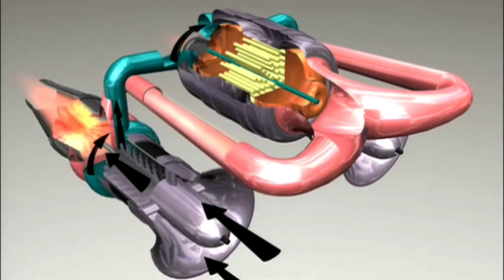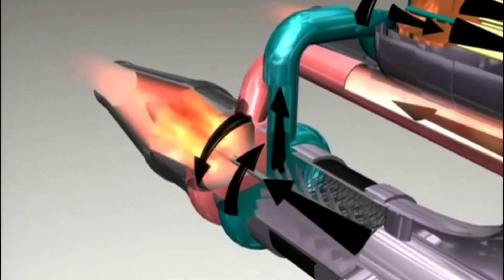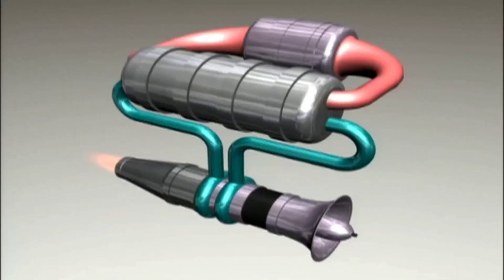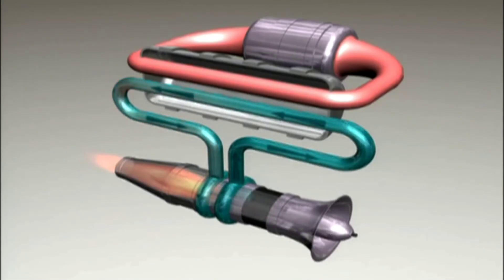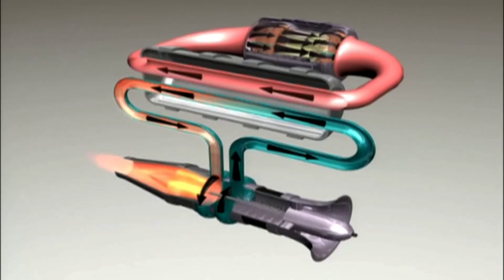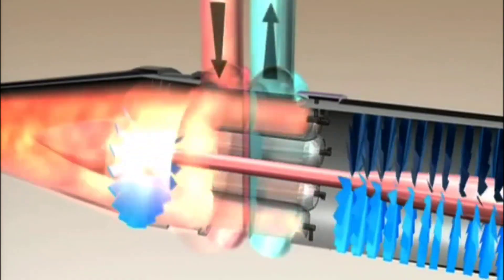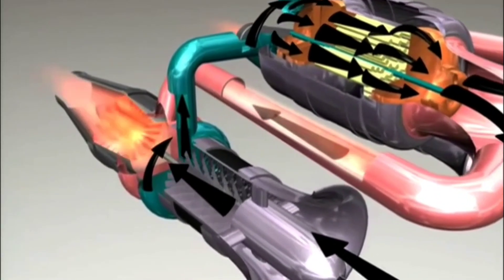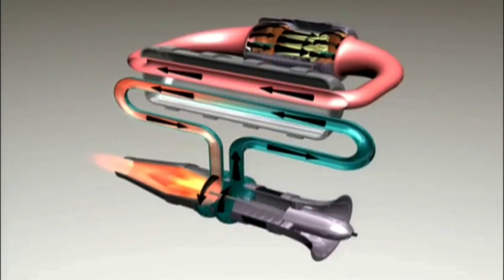General Electric J87 nuclear-powered turbojet engine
The General Electric J87 was a nuclear-powered turbojet engine designed to power the proposed WS-125 long-range bomber.
The program was started in 1955 in conjunction with Convair for a joint engine/airframe proposal for the WS-125.

General characteristics :
Type: Afterburning direct-cycle nuclear turbojet
Length: 41 ft (12 m)
Diameter: 80 in (2,000 mm) +
Dry weight: 15,745 lb (7,142 kg) turbojet section sans reactor

Components :
Compressor: 16-stage variable stator axial compressor
Combustors: Direct-cycle air-cooled XMA-1A nuclear reactor
Turbine: 3-stage axial turbine
Fuel type: Nuclear (JP-4 to start)

Performance :
Maximum thrust: 27,370 lbf (121.7 kN) 34,600 lbf (154 kN) with afterburner
Overall pressure ratio: 14:1
Bypass ratio: 50% by-passed reactor
Air mass flow: 425 lb (193 kg)/s
Turbine inlet temperature: ca 1,800 °F (980 °C; 1,260 K)